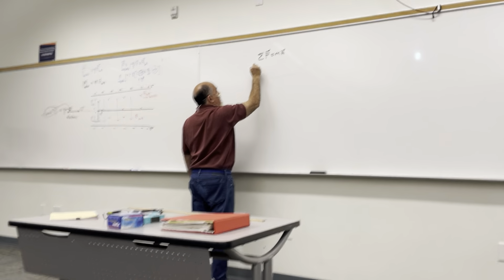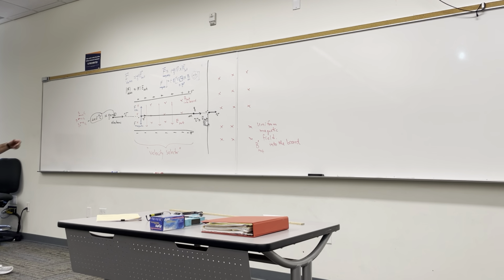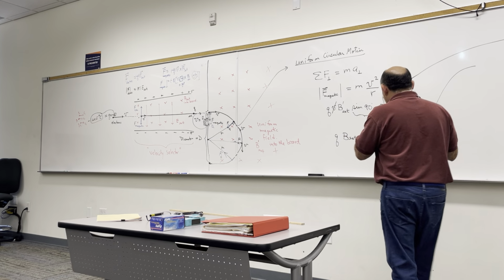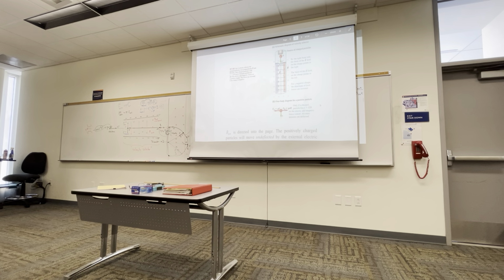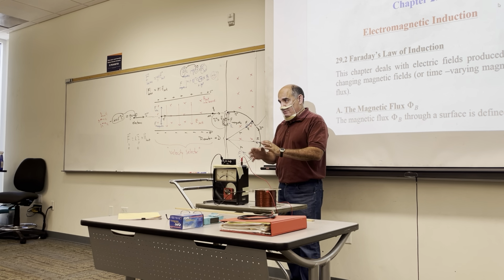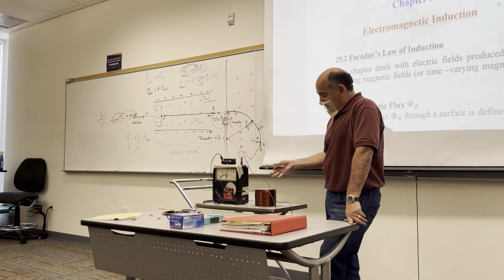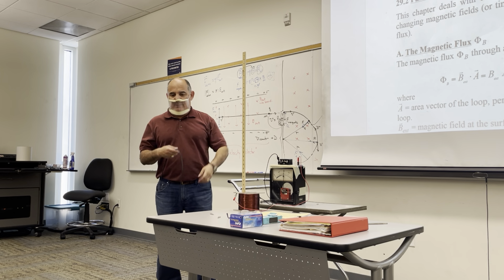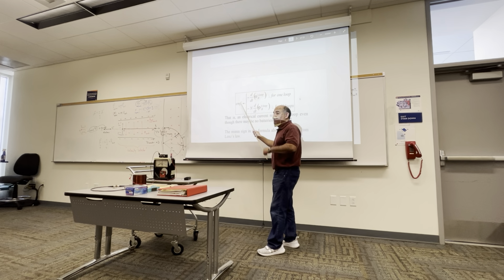5/2 Lecture Part 3